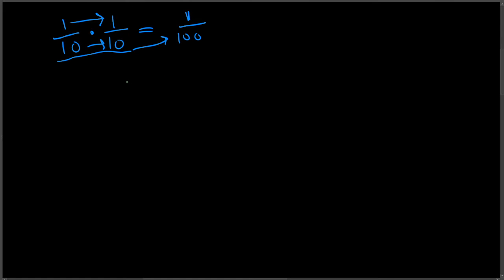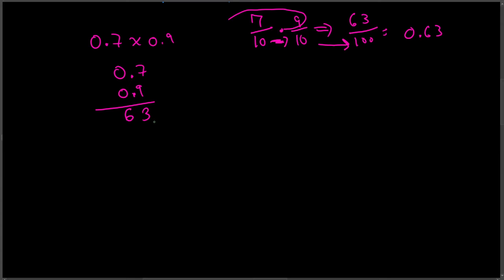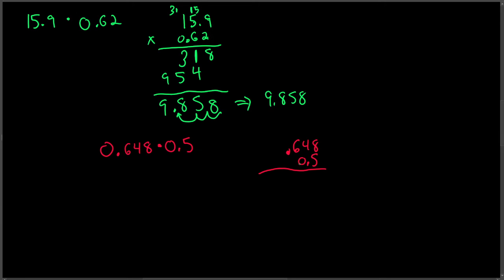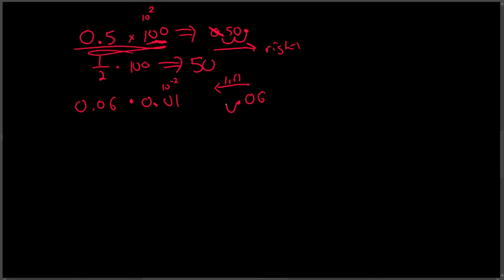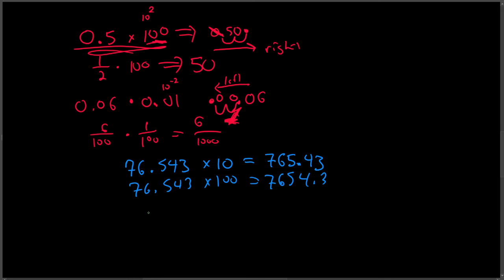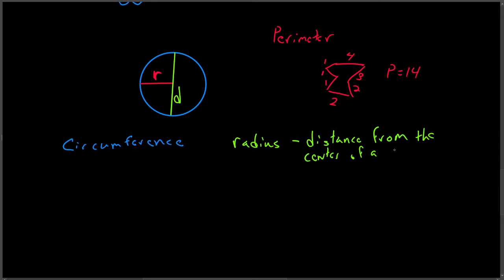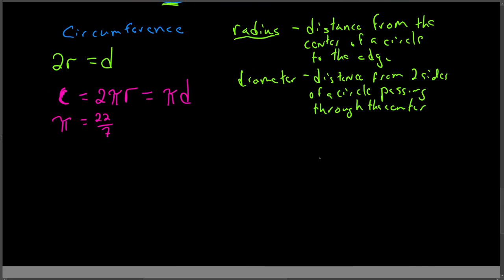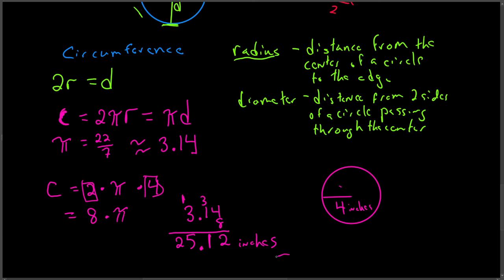MAT 092 Chapter 5 Section 3